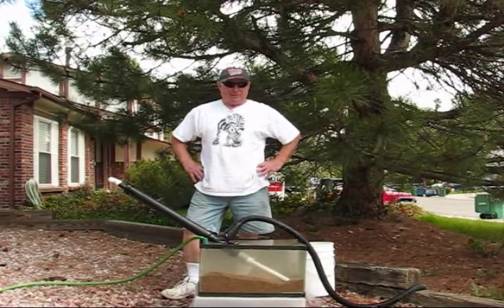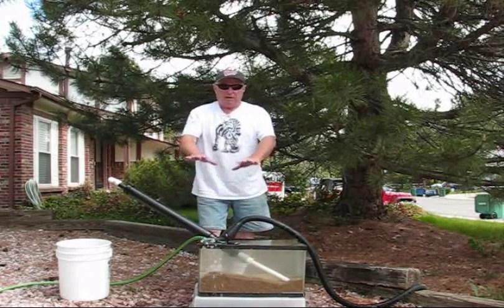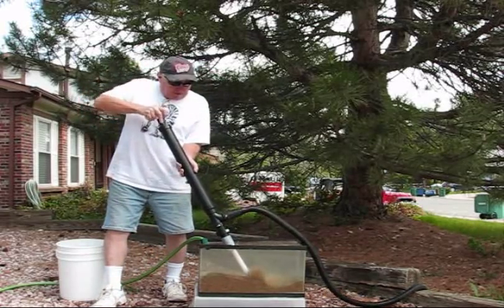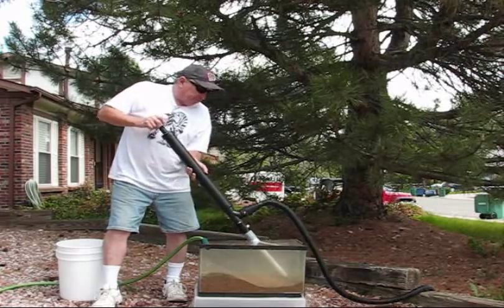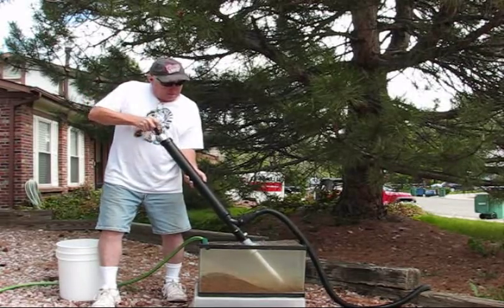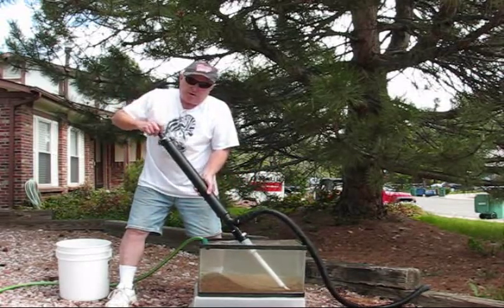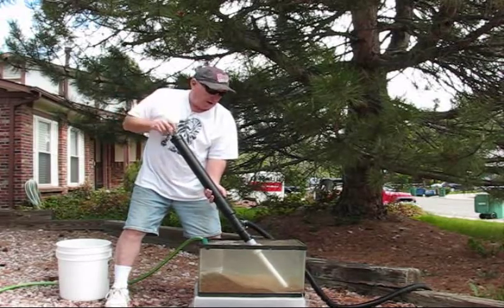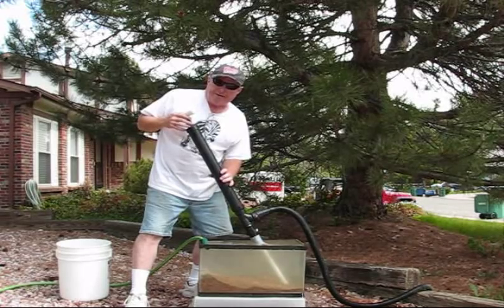Pump A Sand Bar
Tutorial on how to use the Gold-n-Sand hand pump dredge to pump out a sand bar.